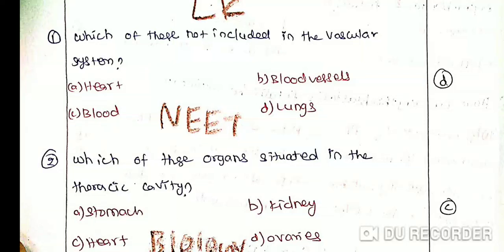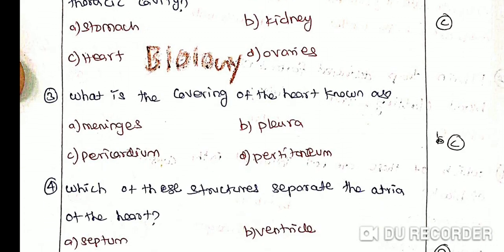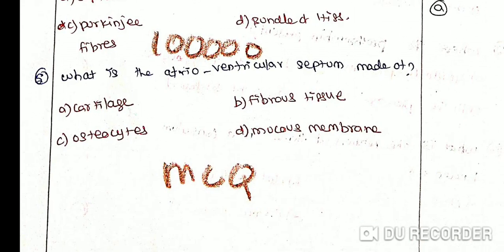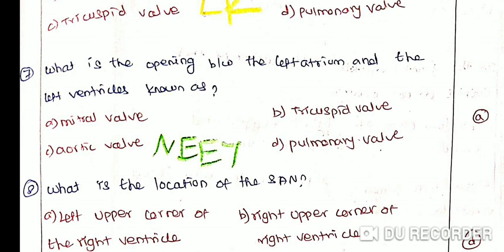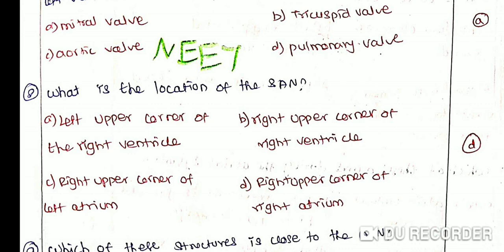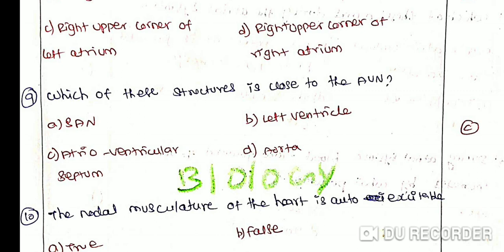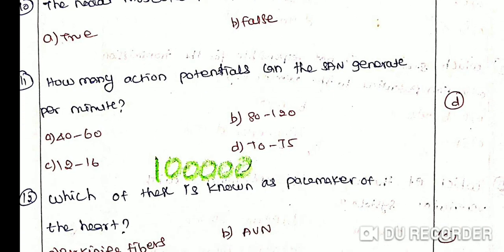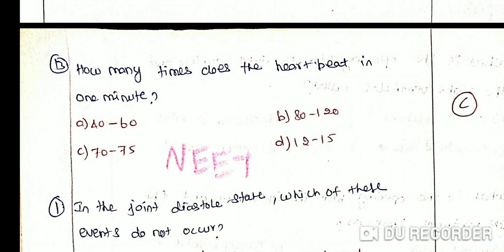CIRCULATORY SYSTEM MCQ 4 Neetbiology LK NEET BIOLOGY COACHING CENTRE Body fluidand circulations.